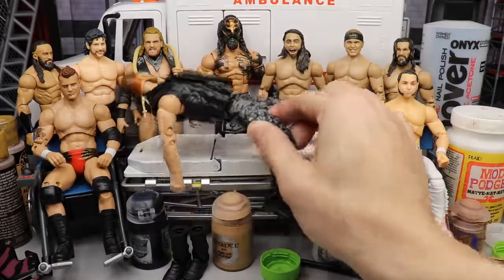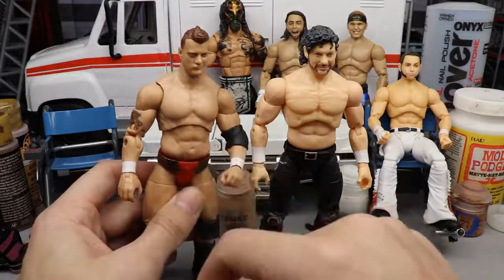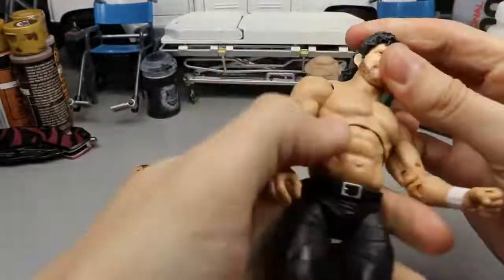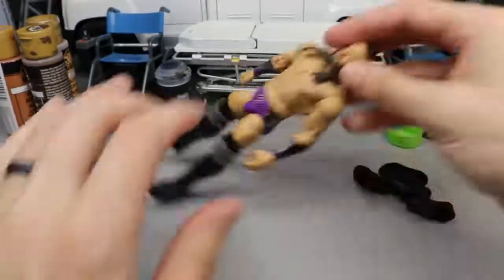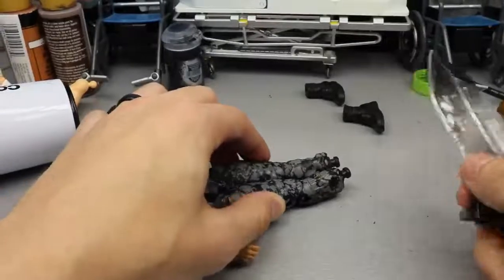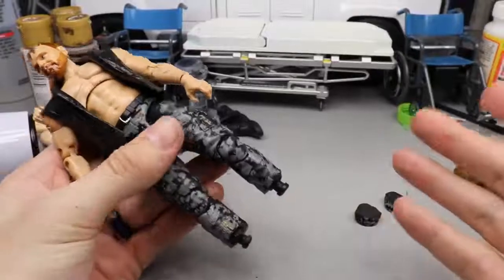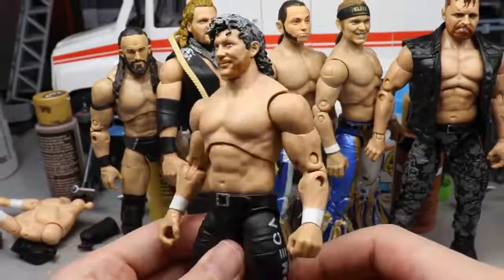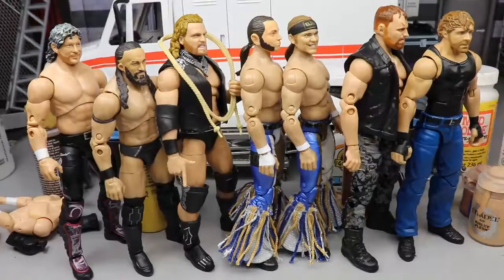ACTION FIGURE SURGERY!